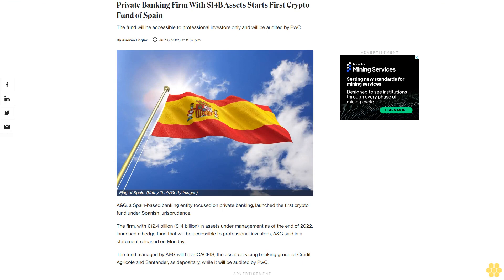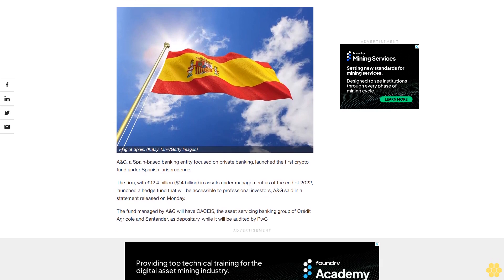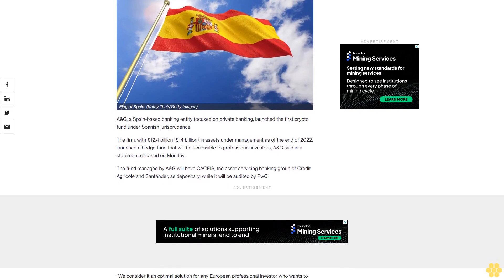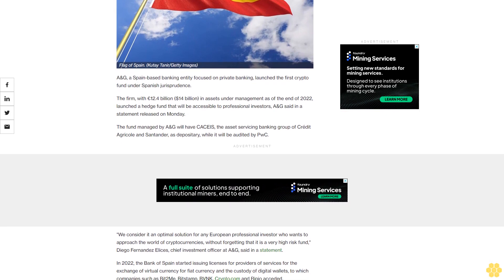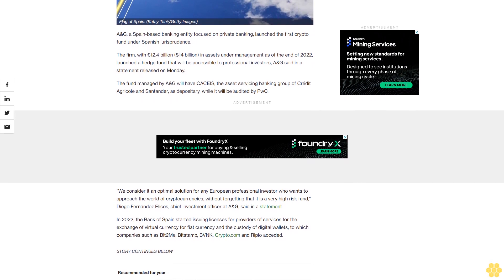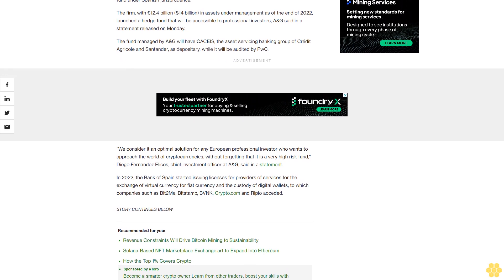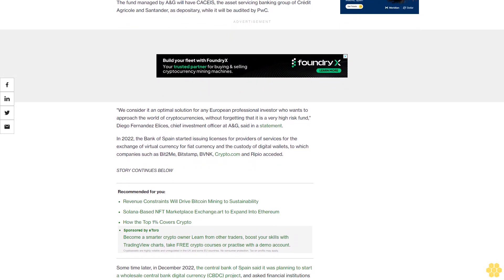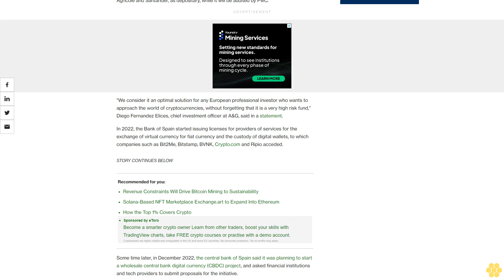Private Banking Firm With $14B Assets Starts First Crypto Fund of Spain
The fund will be accessible to professional investors only and will be audited by PwC.

A&G, a Spain-based banking entity focused on private banking, launched the first crypto fund under Spanish jurisprudence.

The firm, with €12.4 billion ($14 billion) in assets under management as of the end of 2022, launched a hedge fund that will be accessible to professional investors, A&G said in a statement released on Monday.

The fund managed by A&G will have CACEIS, the asset servicing banking group of Crédit Agricole and Santander, as depositary, while it will be audited by PwC.

"We consider it an optimal solution for any European professional investor who wants to approach the world of cryptocurrencies, without forgetting that it is a very high risk fund," Diego Fernandez Elices, chief investment officer at A&G, said in a statement.

In 2022, the Bank of Spain started issuing licenses for providers of services for the exchange of virtual currency for fiat currency and the custody of digital wallets, to which companies such as Bit2Me, Bitstamp, BVNK, Crypto.com and Ripio acceded.

Some time later, in December 2022, the central bank of Spain said it was planning to start a wholesale central bank digital currency (CBDC) project, and asked financial institutions and tech providers to submit proposals for the initiative.